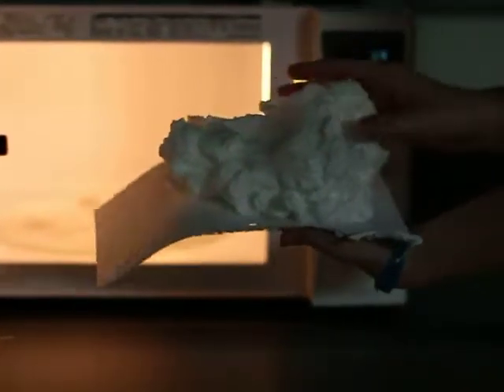Microwave Bar of Soap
Angela Piotrowski and Xavier Robinson demostrate what happens when a bar of soap is placed in the microwave.